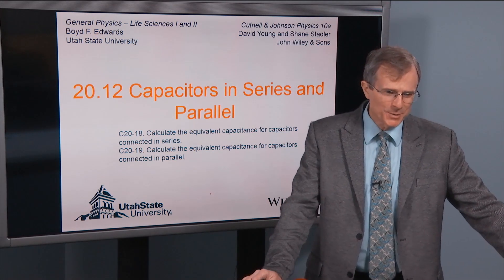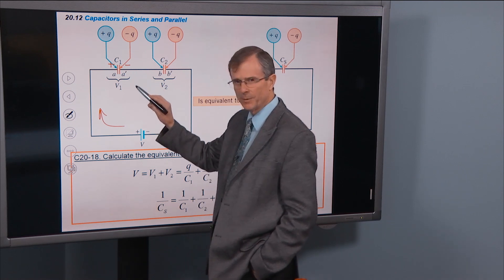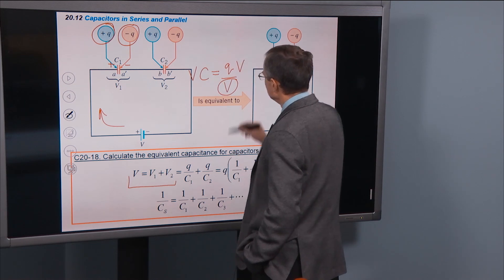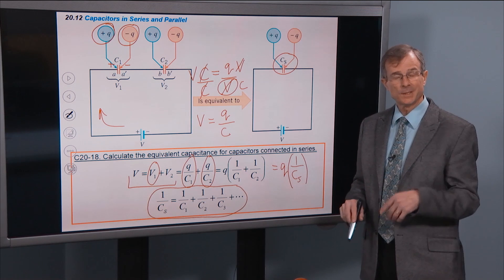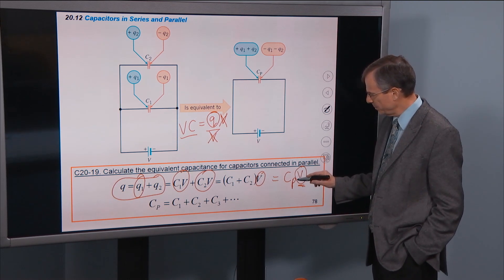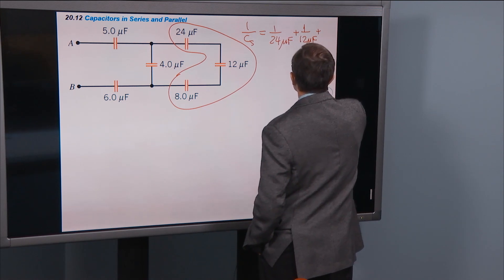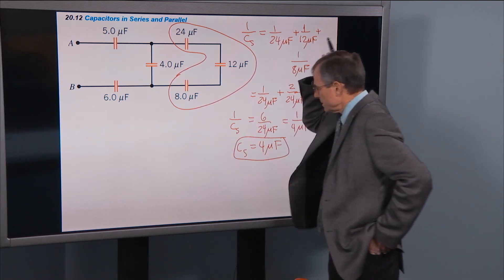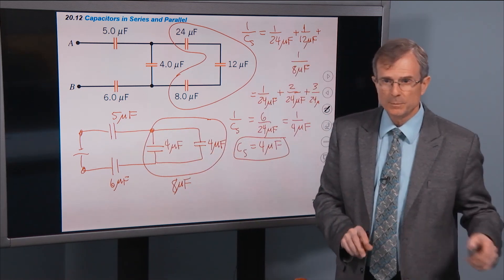20.12 Capacitors in Series and in Parallel